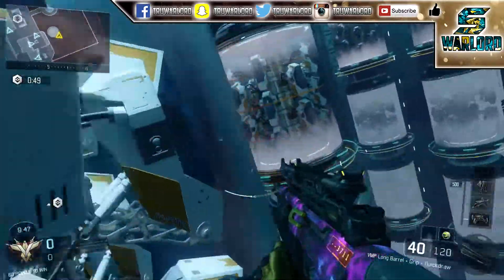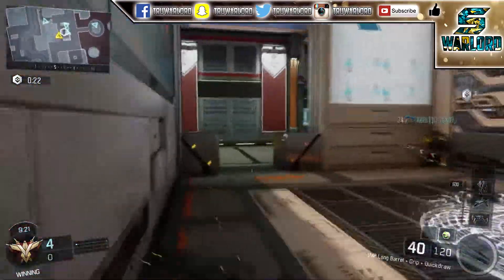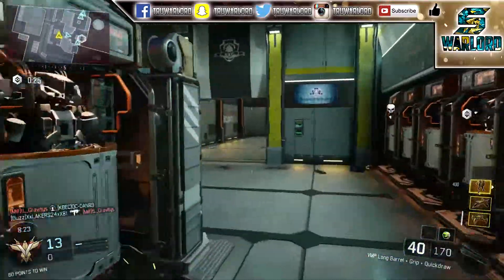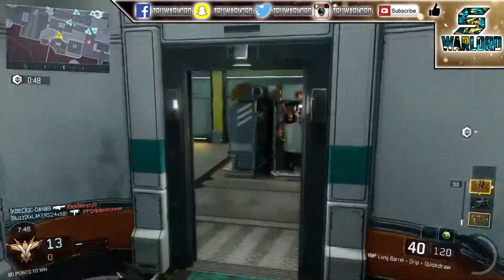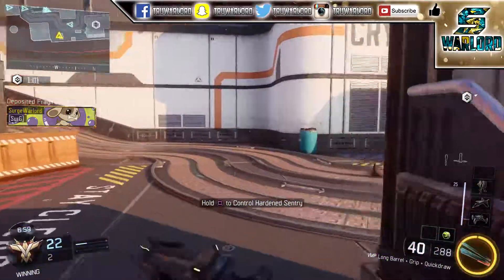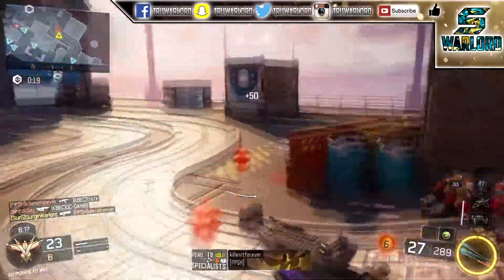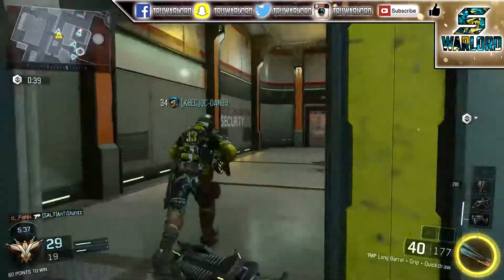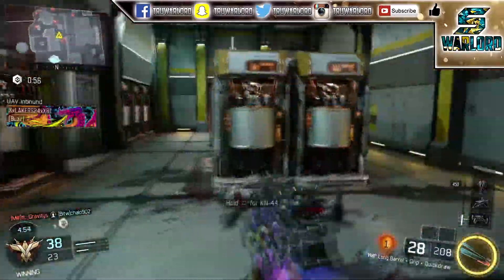FRACTURED TIPS AND TRICKS! Opinion Of New Fractured Game Mode In Black Ops 3!!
In this video I talk about the New fractured Game mode. I give my opinion and some tips and tricks for it!

Inspirations- ChaosxSilencer, TheSyndicateProject, Tmartn